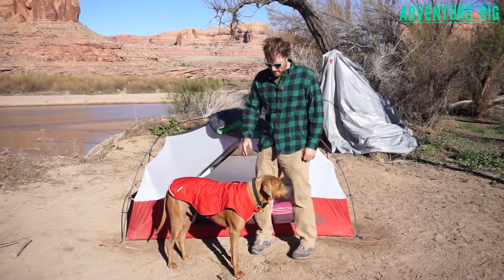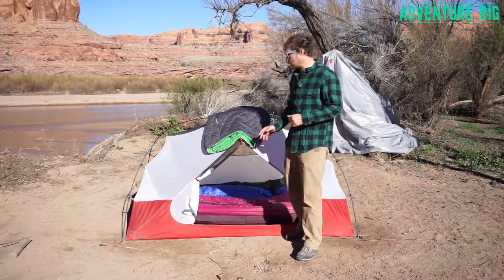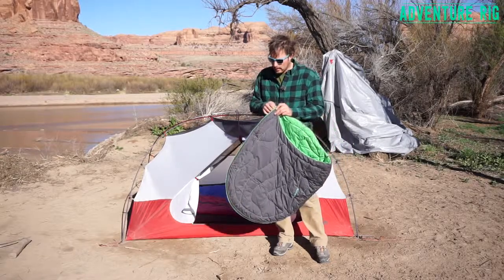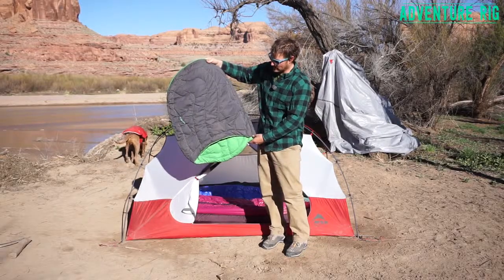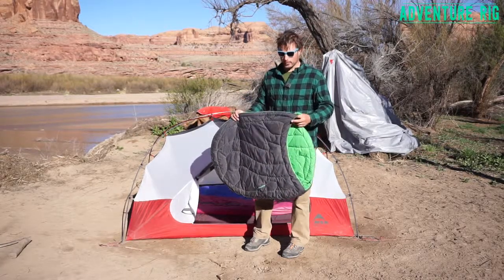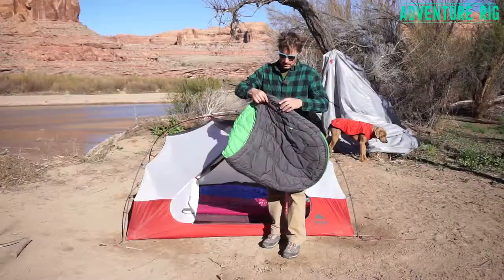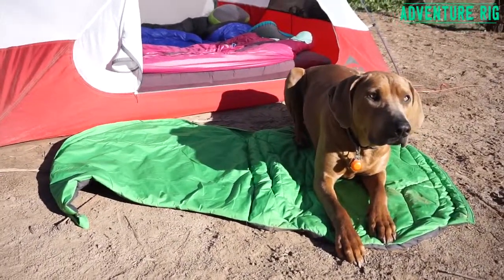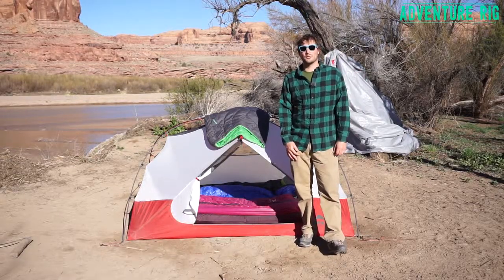The Highlands Sleeping Bag by Ruffwear [Review]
Sometimes I think back to camping adventures we’ve had when we’ve muttered, “I wish we had a sleeping bag for Hank,” and think that maybe one of those times someone from Ruffwear overheard us saying that. Really though, there are dogs all over that love to camp but are sensitive to the cold just like Hank! We were so psyched when Ruffwear came out with the Highlands Sleeping Bag.

Even if you don’t camp with your dog, it’s a great warm layer to have for them even just in the car. Built with the same quality and attention to detail as all of their products, the Highlands Sleeping Bag will withstand the abuse from the many camping adventures in the future.

The polyester shell is both water resistant and easy to wash so when your dog and gear is covered in desert dust, you won’t spend days getting sand out of every crook and cranny. The outer fabric is also extremely durable which is a must for a product such as this!

The synthetic insulation and baffle-esque stitching provides even warmth and comfort on the chilliest of spring nights for Hank. Even when it’s not super cold out, it is really nice to have a layer between the ground and Hank inside the tent.

The integrated sleeve for the Highlands Pad is essential in ensuring that the pad and sleeping bag stay together as a system. While we have not personally tried the Highlands Pad, it would make a great addition to the bed! There are also four loops on the bottom of the sleeping bag that are perfect for staking your bed in place. Between the wind and Hank constantly moving around when he’s trying to get comfortable, it’s ideal to be able to stake it into place!

If you’re like us and your dog is with you on any adventure you embark on, your dog will thank you for the Highlands Sleeping Bag. Hank loves how warm and soft the inside of the Highlands Bag is and sleeps much more soundly in a tent with it!

Links